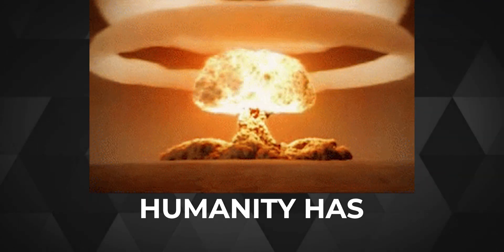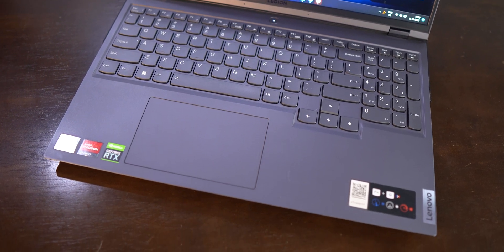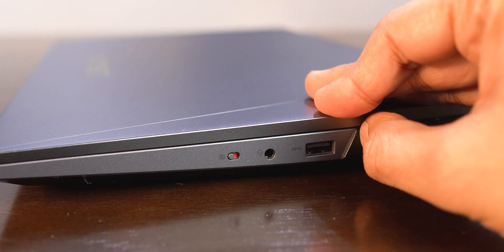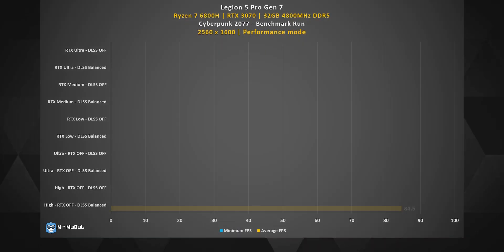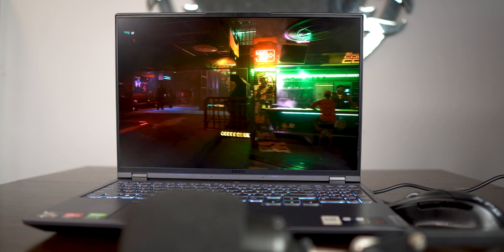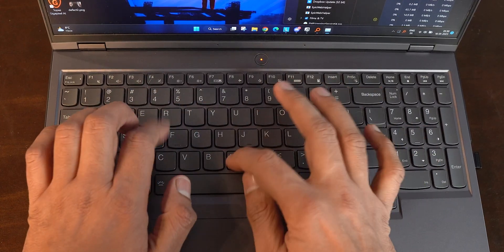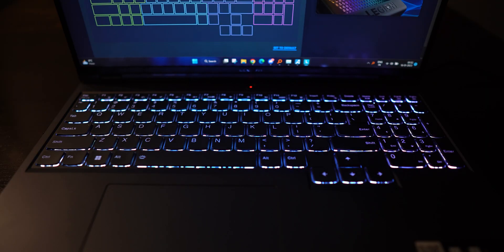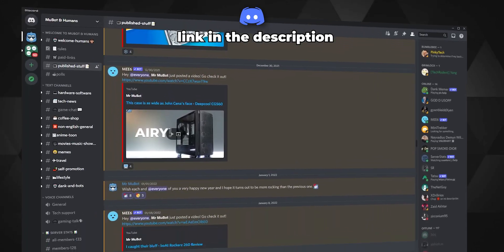The most powerful laptop I've ever used - Legion 5 Pro 2022 Long term Review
Here's my comprehensive review of the Legion 5 Pro Gen 7(2022). I also share how the Ryzen 7 6800H vs Intel i7 12700H stands out in comparison.

0:00 What is power?
0:33 What appealed me the most
1:06 Specs
1:38 Design & Build
2:25 Total weight - Power adapter
3:02 The many ports
3:24 A quick word for the webcam
4:18 Speakers
5:10 Quick look at Nahimic app
5:34 Performance & Thermals
7:55 Intel i7 12700H vs Ryzen 7 6800H variants
8:29 Lenovo legion toolkit
8:45 Fans noise when stress tested
9:12 All about the display
11:23 Wi-Fi (lol?)
11:30 Touchpad & Keyboard
12:18 The only RGB element(s)
12:42 The arghhh battery
14:05 One massive bug
14:24 Let's conclude this